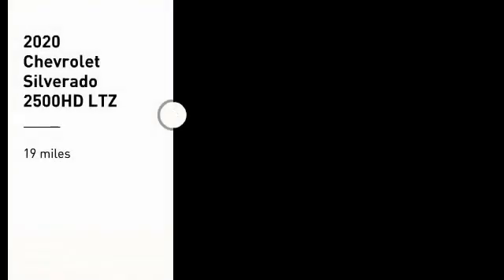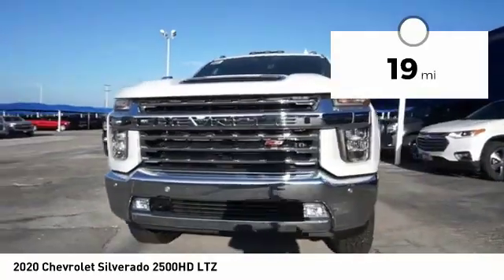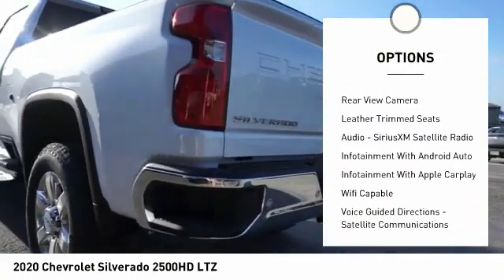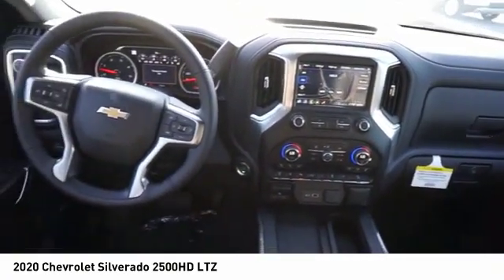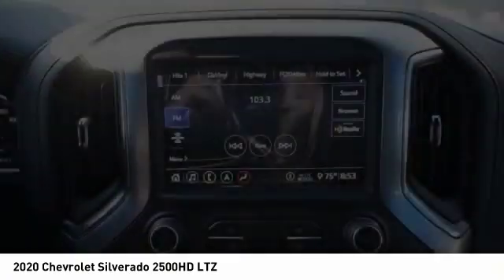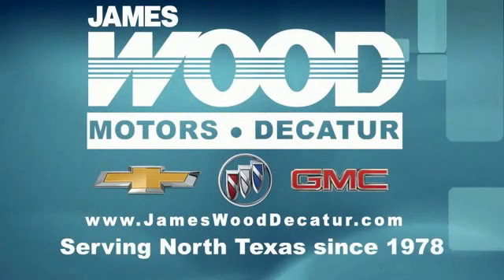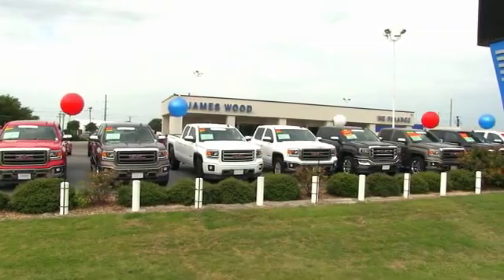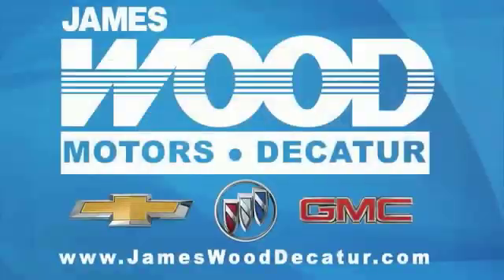2020 Chevrolet Silverado 2500HD Decatur TX 100398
2020 Chevrolet Silverado 2500HD LTZ

2111 US HWY 287 South

This Iridescent Pearl Tricoat 2020 Chevrolet Silverado 2500HD LTZ might be just the crew cab 4x4 for you.  It comes with a 8 Cylinder engine.  We've got it for $74,215.  Rocking a classic off white exterior and a jet black interior, this car is a great pick.  Call today to test it out!  Come see our new inventory of New Chevrolet, GMC and Buick models plus our large inventory of certified pre-owned vehicles. We're your family owned and operated, celebrating 40 years of serving North Texas. Our Decatur Chevrolet, Buick and GMC dealership, located at 2111 US HWY 287 South in Decatur, Texas. Our team will be more than happy to help you find the most suitable vehicle for your family along with the best deal available.